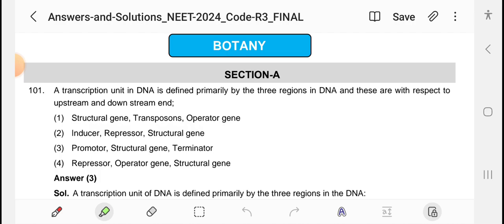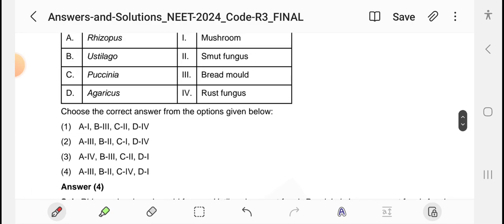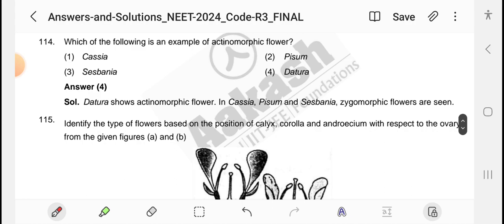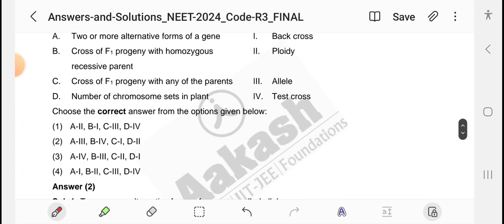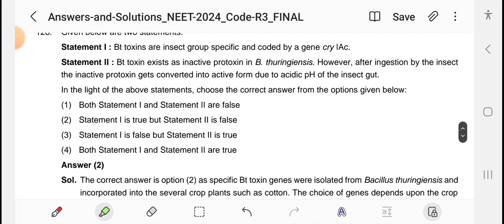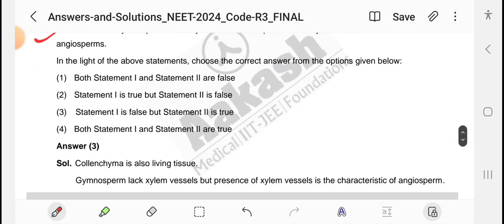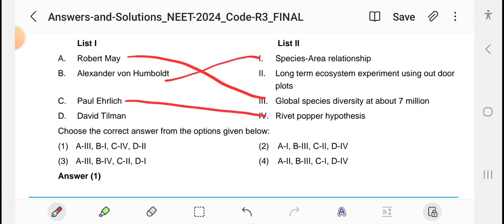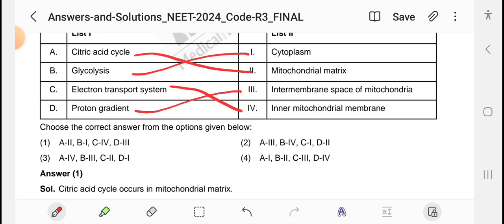Neet exam 2024 Botany Answer key